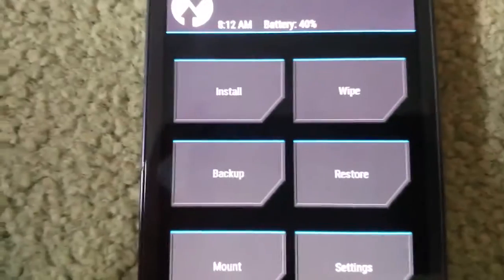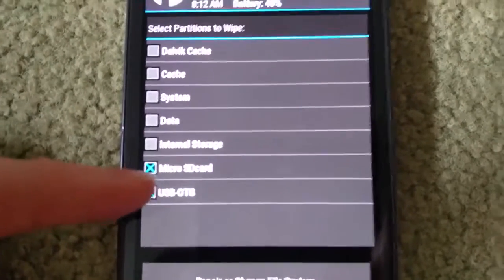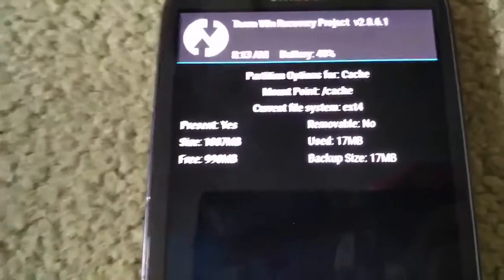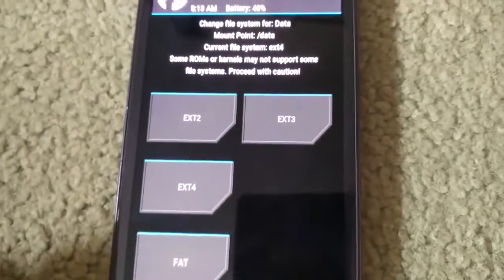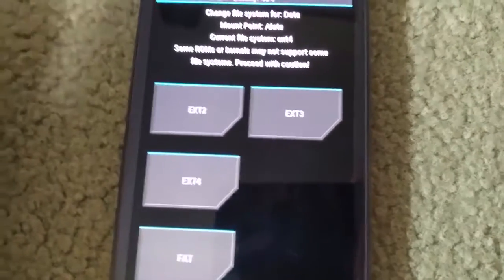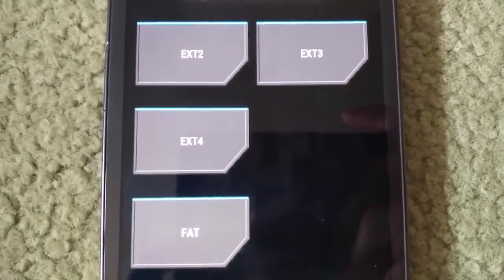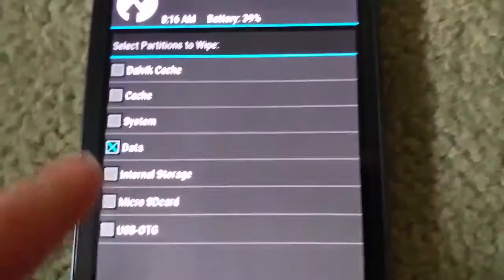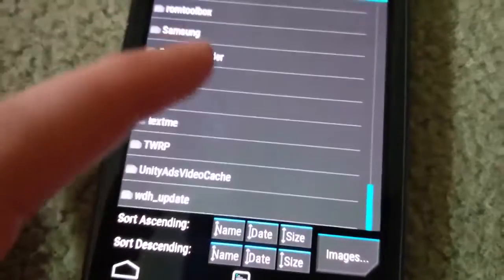How to Fix Unable to Mount data YouTube